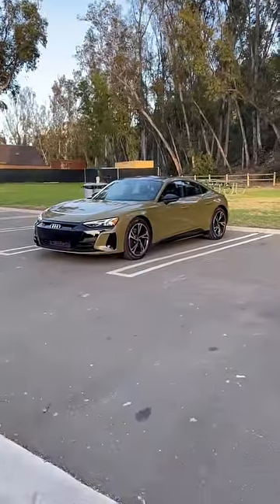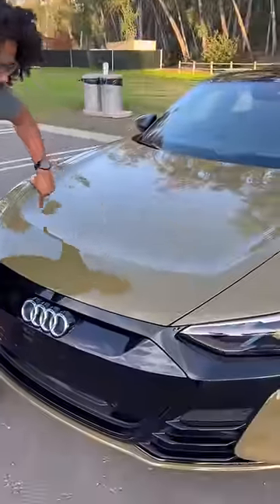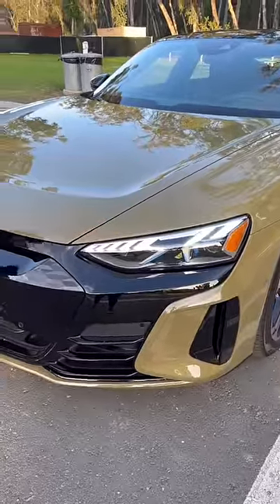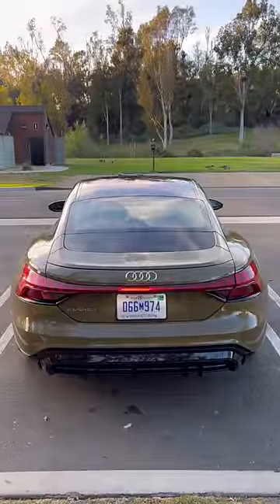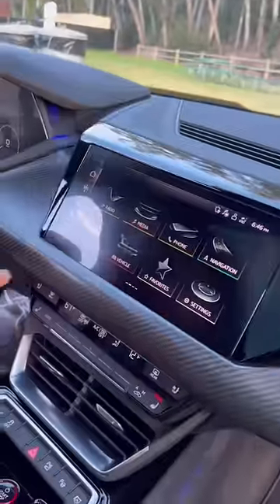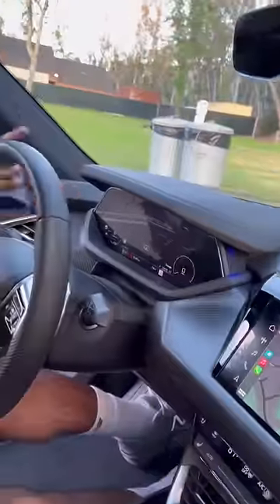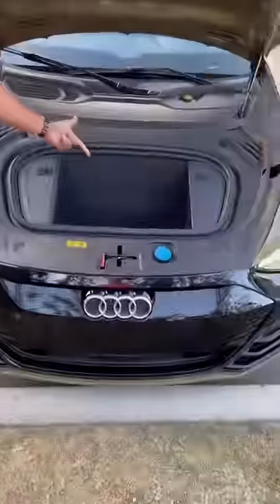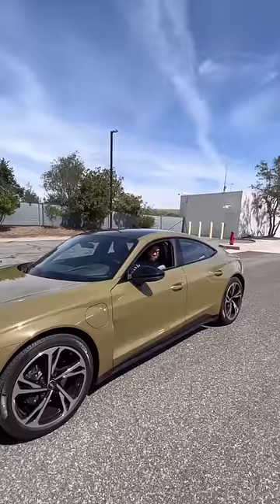The 522HP, $120K Audi E-Tron GT makes you feel like a Superhero!